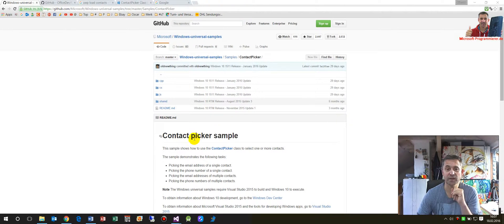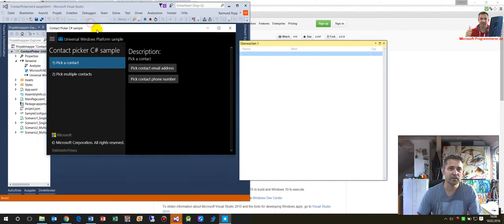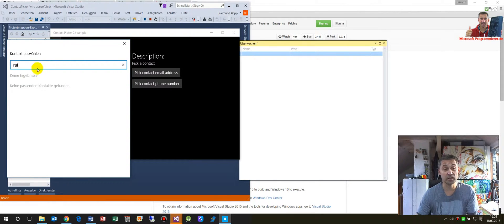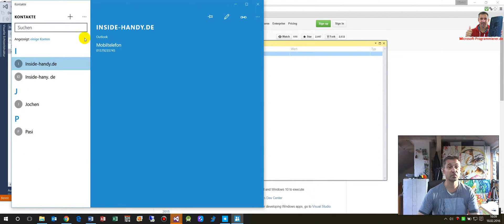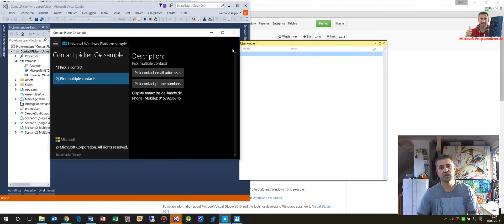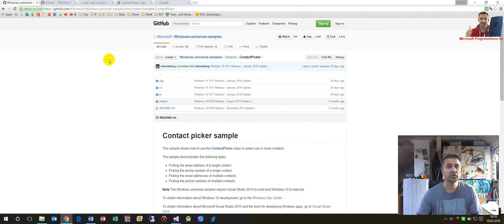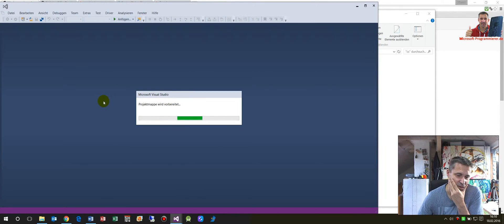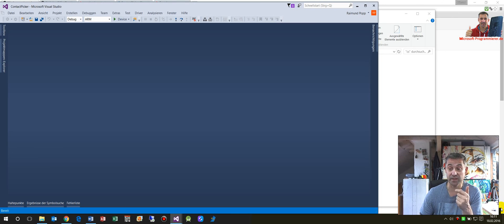Windows 10 UWP Sample: Contact Picker